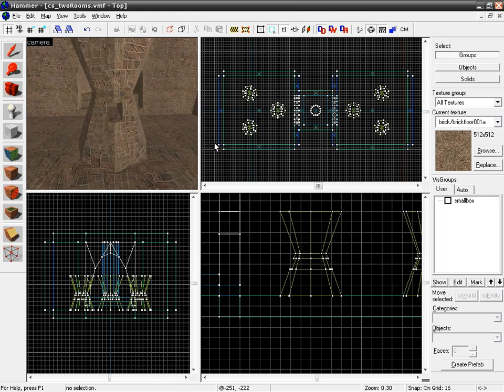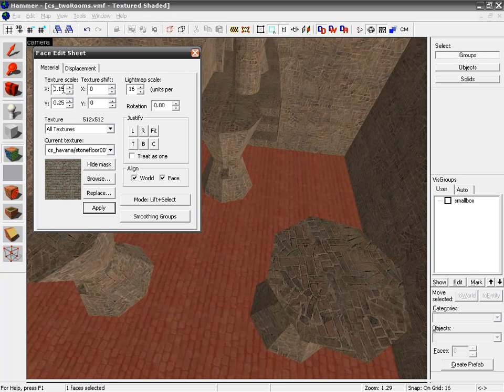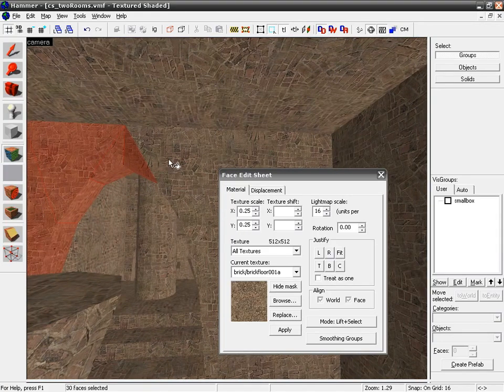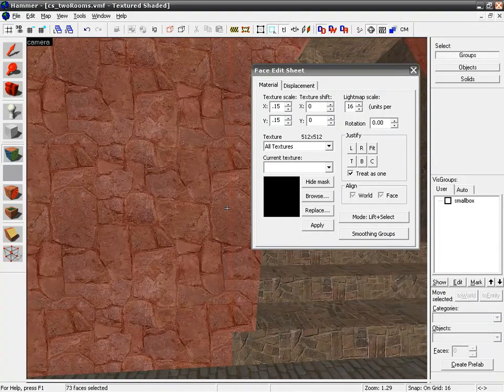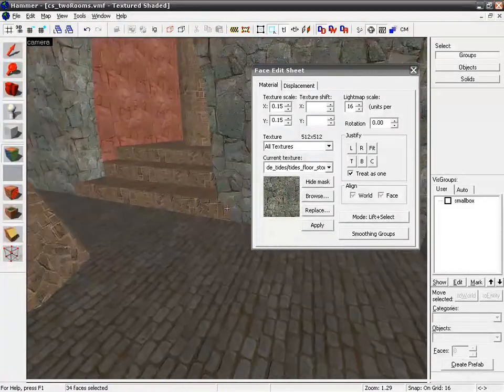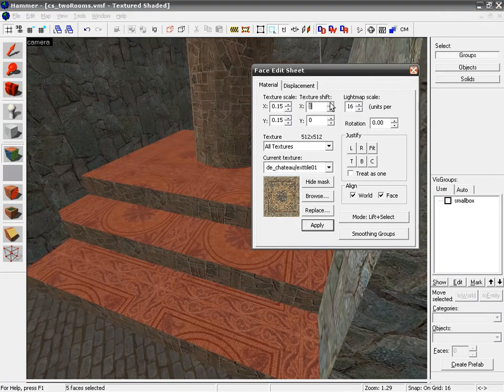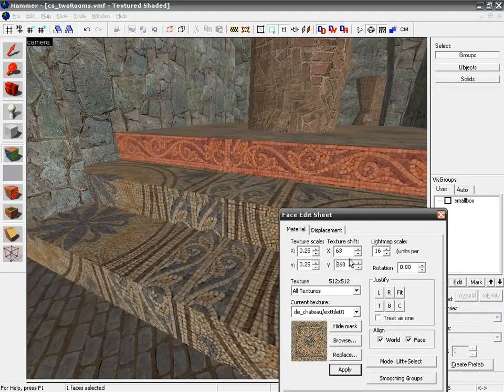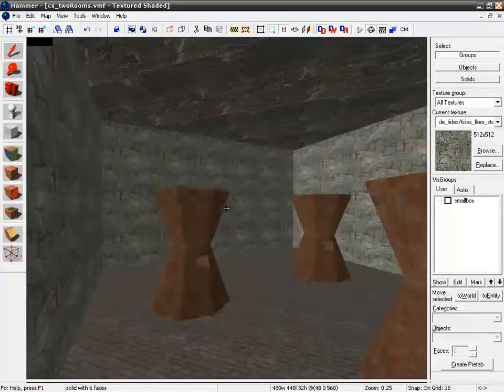Source Level Design 06: Applying Materials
Having a map with one texture looks novice. In this chapter we learn about applying texture materials to your brush geometry.